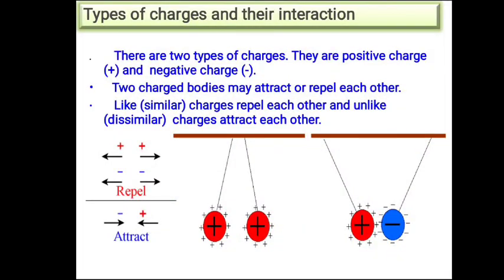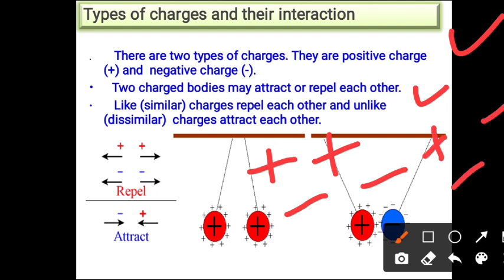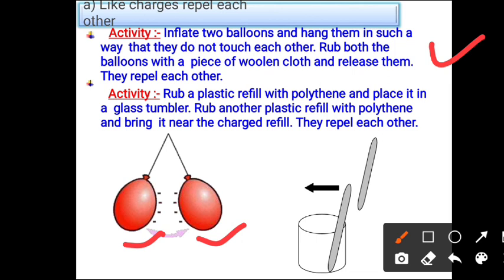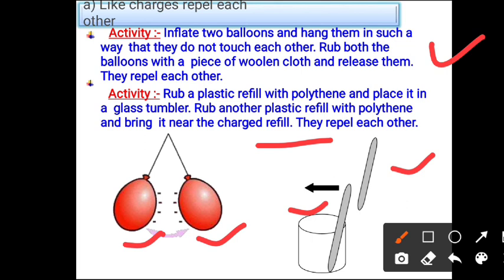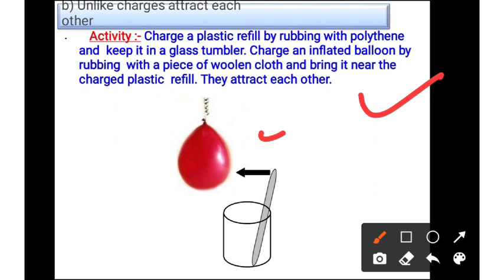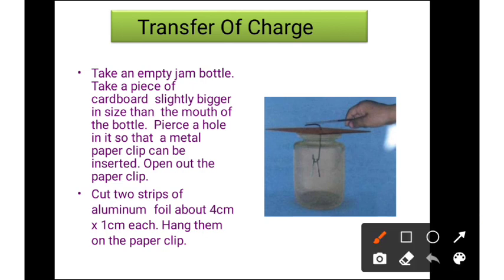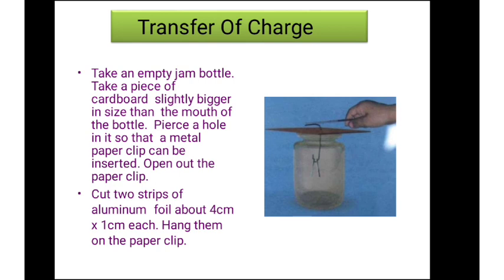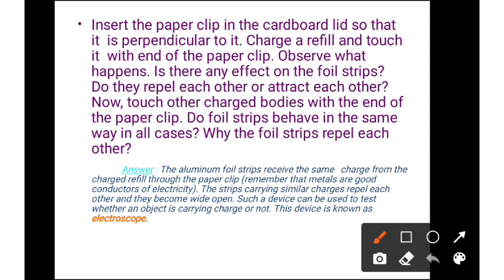Some Natural Phenomena Class 8 Science part-2 by Ranjita